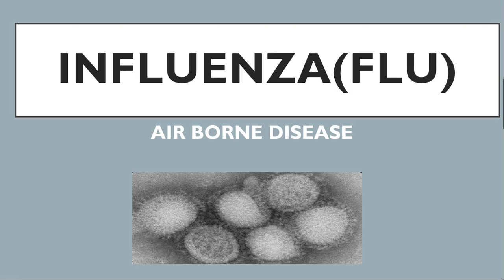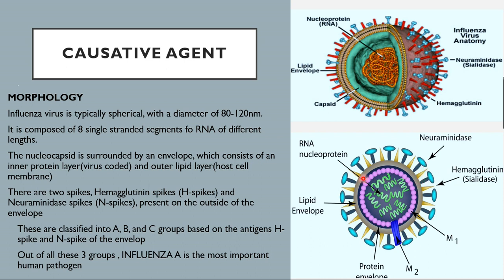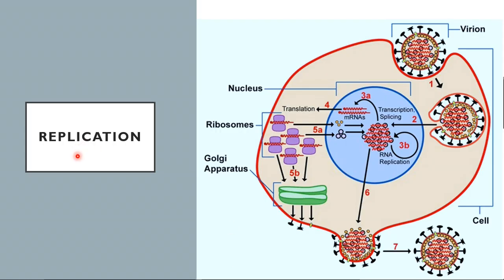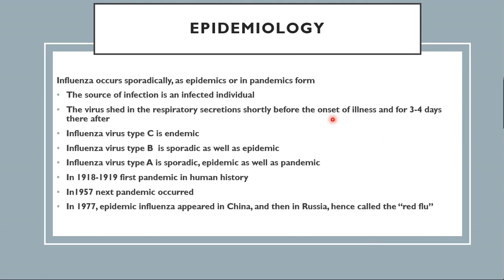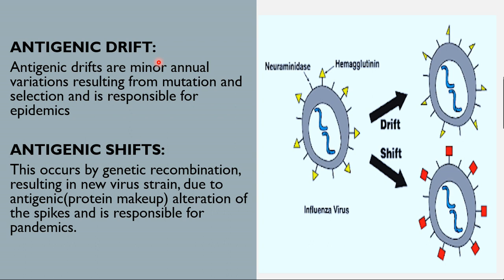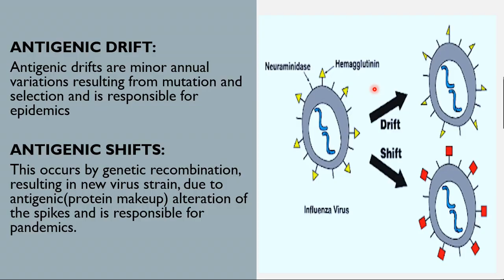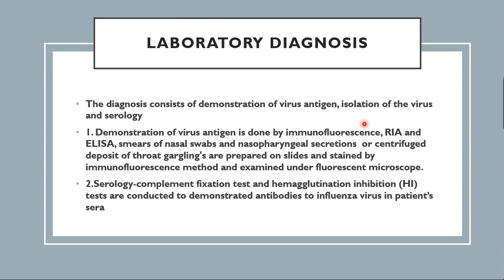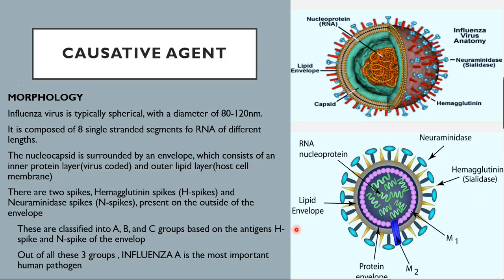MEDICAL MICROBIOLOGY II INFLUENZA (FLU) II AIR BORNE DISEASE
This video covers "INFLUENZA (FLU)" INFECTION which is one of the "AIRBORNE DISEASES"(virus) MEDICAL MICROBIOLOGY